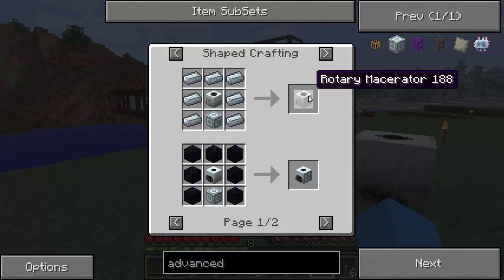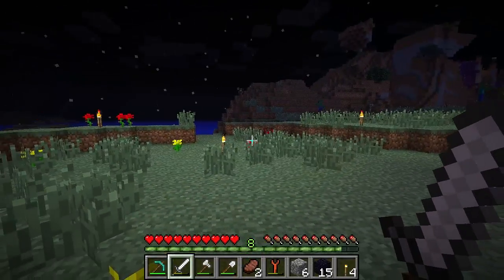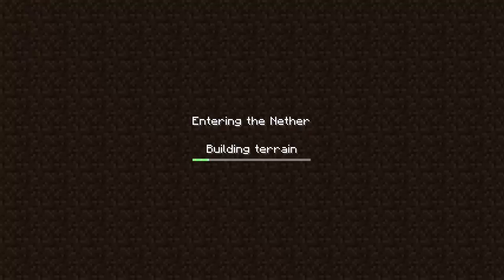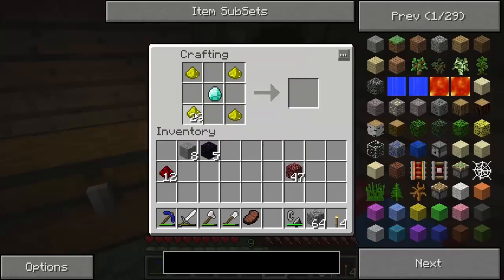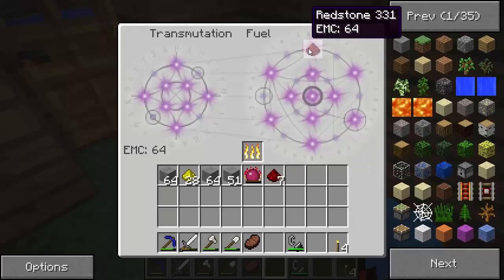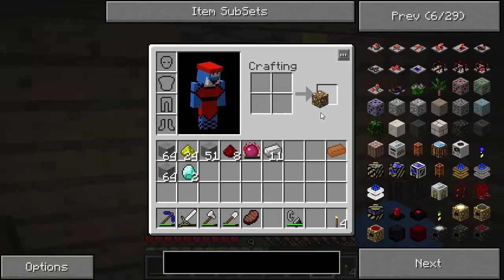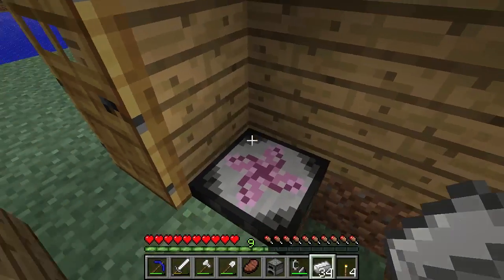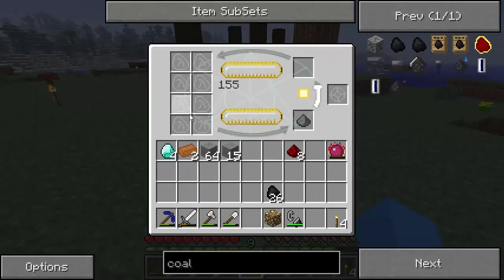Going Old Style - Episode 4 - I'm A Philosopher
In this series we go back to one of my favourite times in modded Minecraft! The version number is 1.2.5 and say hello to some old friends!
You can get the vast majority of this pack on the ATLauncher
The pack name is: Ye Olde Times